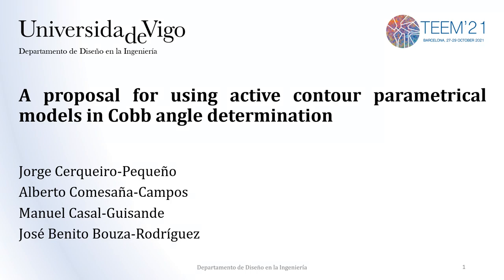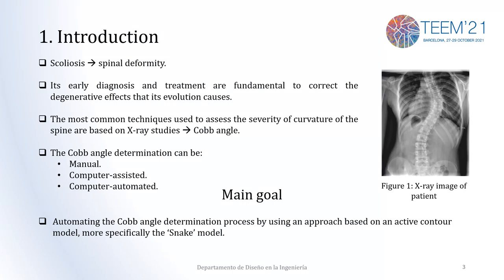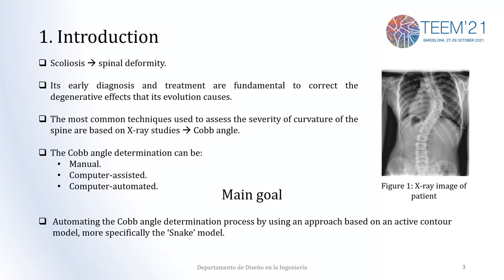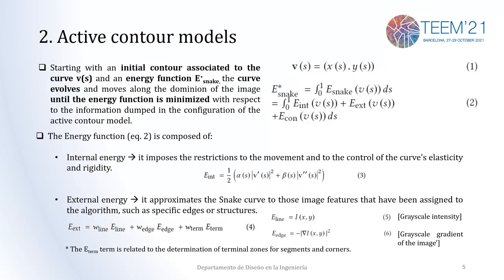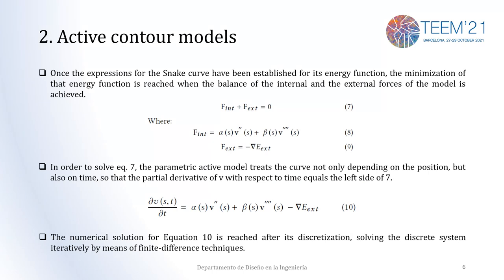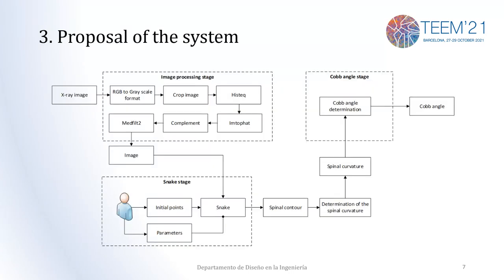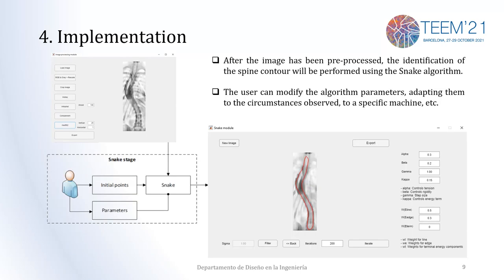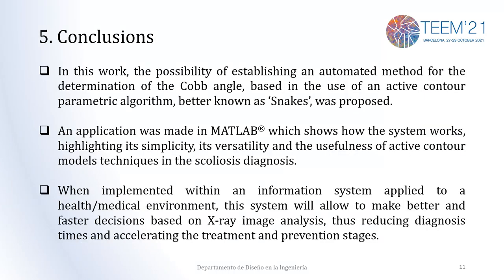A proposal for using active contour parametrical models in Cobb angle determination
Jorge Cerqueiro-Pequeño, Alberto Comesaña-Campos, Manuel Casal-Guisande and José-Benito Bouza-Rodríguez.